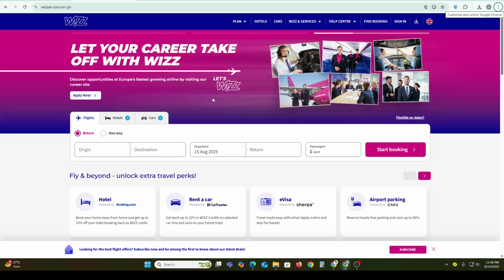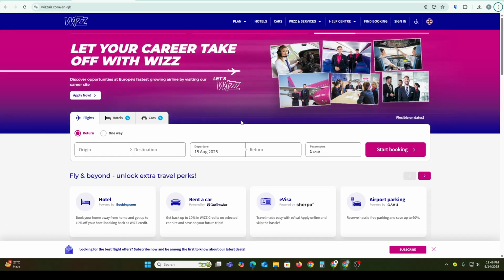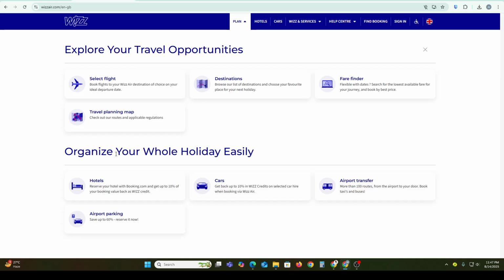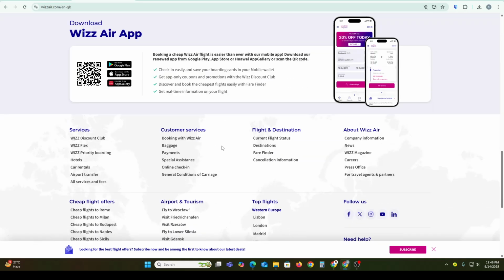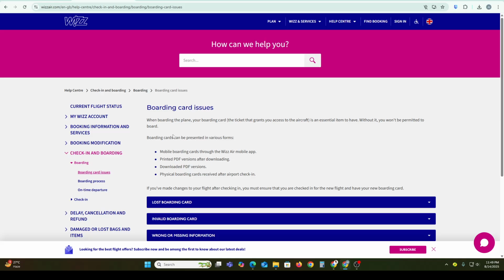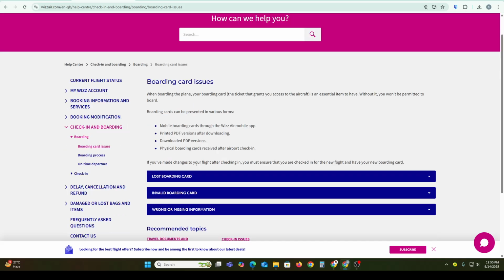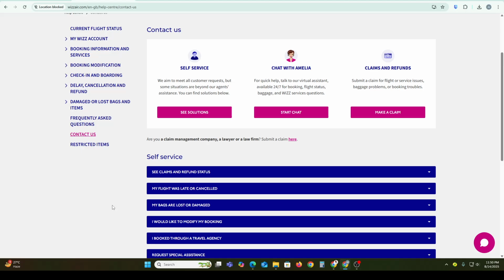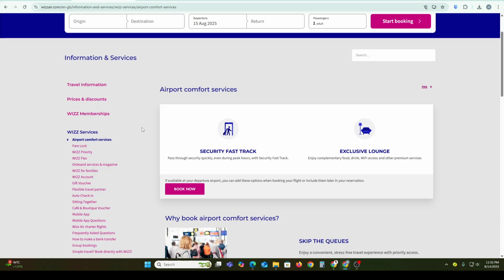HOW TO FIX WIZZ AIR NOT A VALID BOARDING CARD 2025! (FULL GUIDE)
HOW TO FIX WIZZ AIR NOT A VALID BOARDING CARD
In this video, we show you how to fix Wizz Air not a valid boarding card error quickly and easily. If you’ve faced issues with your Wizz Air mobile or printed boarding pass, we cover troubleshooting steps, common mistakes, and tips to get your boarding card working. Learn how to resolve Wizz Air check-in problems, mobile app glitches, and airline boarding pass errors.